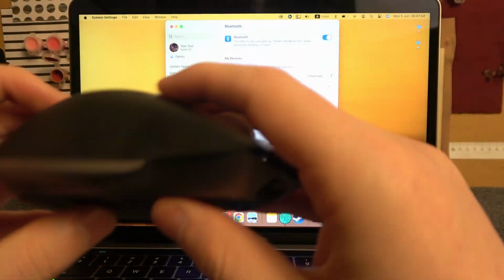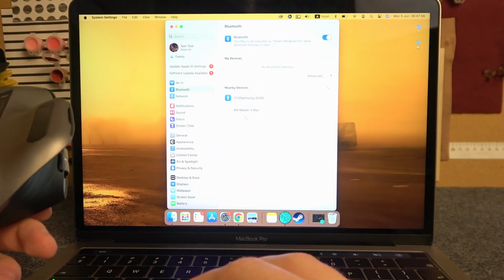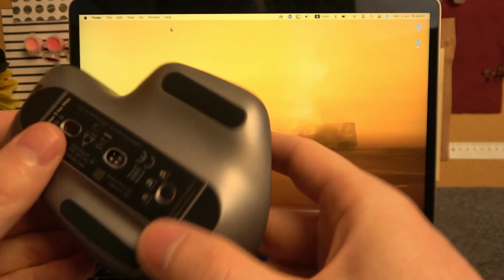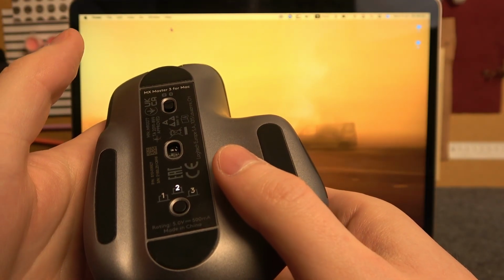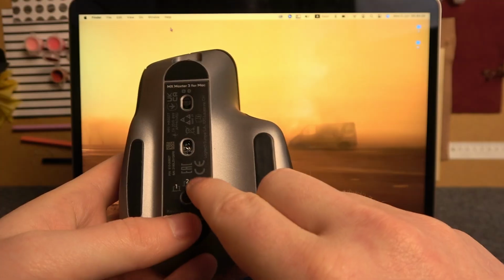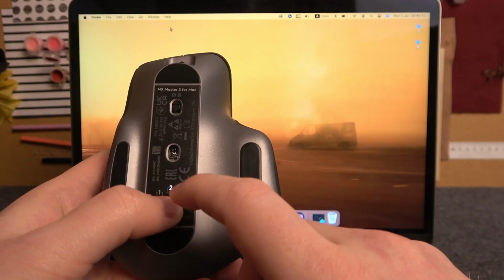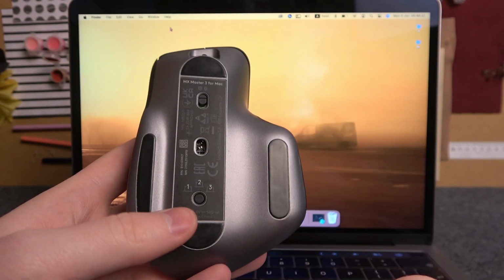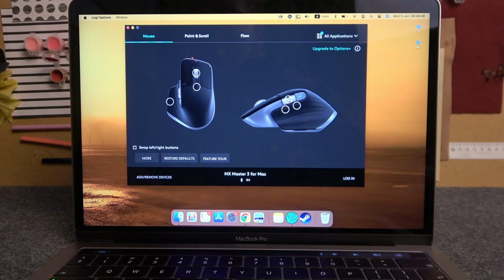How To Pair Logitech MX Master 3 MAC With MacBook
In this comprehensive video tutorial, we will walk you through the process of pairing the Logitech MX Master 3 mouse with a MacBook. Whether you've just purchased a new mouse or need to establish a connection between your devices, this tutorial will guide you step-by-step.

How to pair Logitech MX Master 3 with MacBook
Connecting Logitech MX Master 3 to macOS
Pairing MX Master 3 with MacBook Pro
Logitech MX Master 3 setup on Mac
Pairing Logitech mouse with MacBook Air